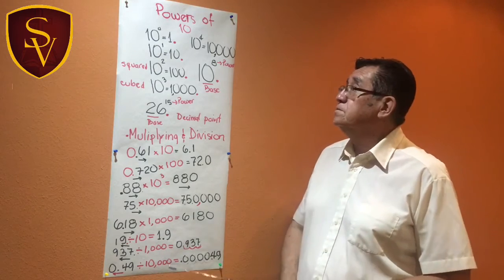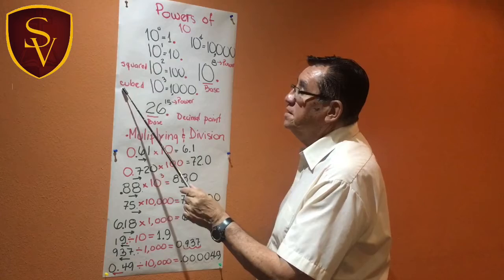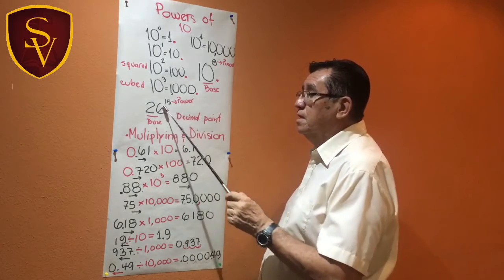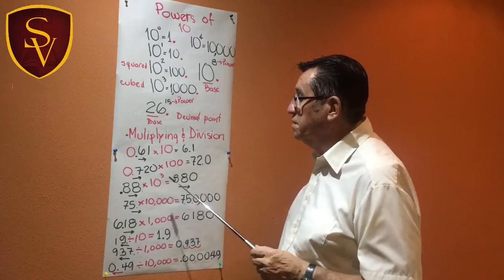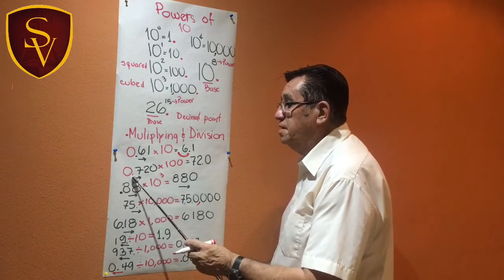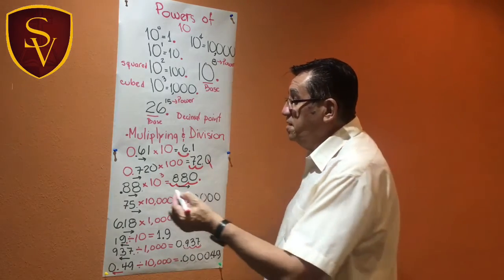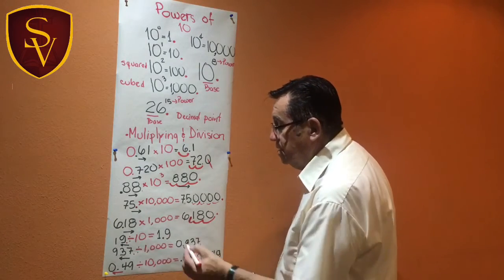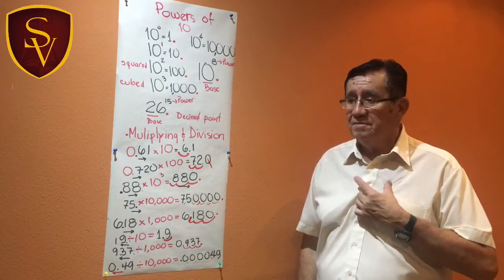Multiplying and Dividing by Powers of ten